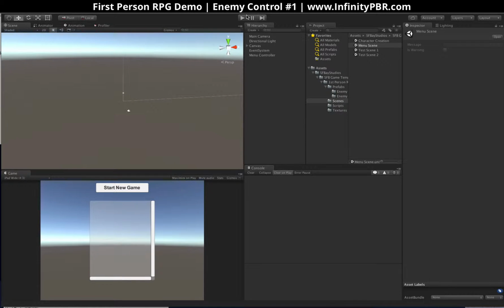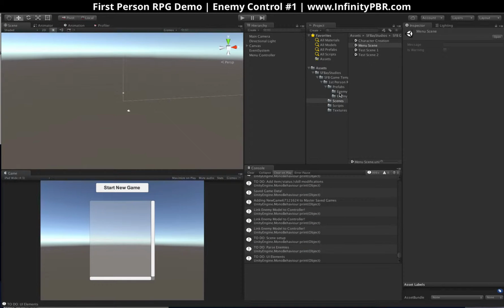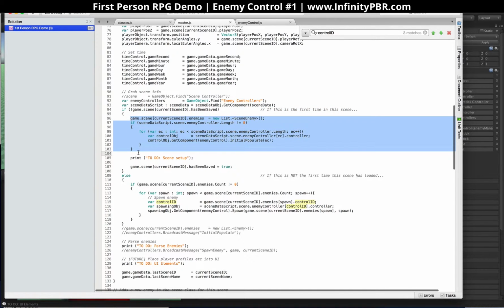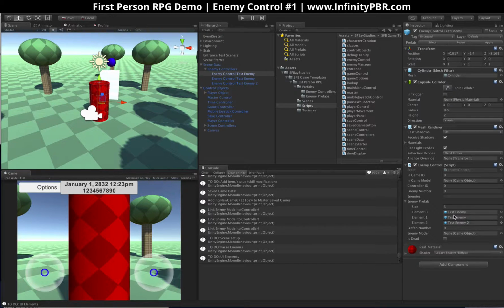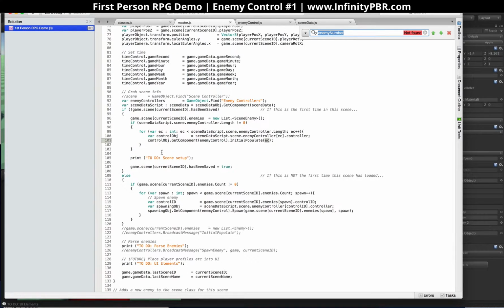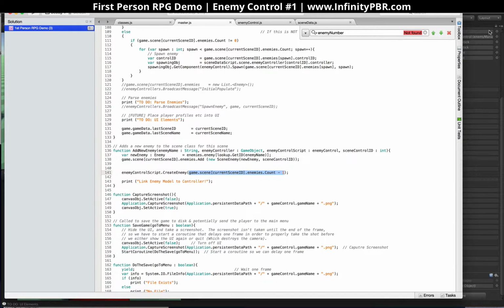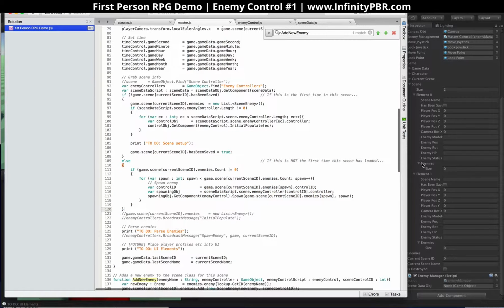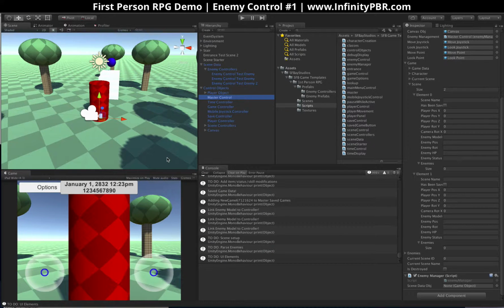InfinityPBR.com | First Person RPG Tutorial Series - Enemy Control 1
Our "Enemy Control" is an object populating scenes which helps us load enemies when we enter a scene. We create new classes, and have an "Enemy" class for storage of off-line enemy data (like a database holding all the possible enemies), and a "SceneEnemy" class that holds in-game enemy instance data.

Ultimately this allows us to fairly easily populate the scene with enemies which, when respawned, may be differnet than their previous versions.

This package doesn't get into saving position/rotation/status yet, but the stage is set for those. Because the scripts are getting long, I'll no longer print them out here. Instead, download the package and check out the scripts inside Unity!